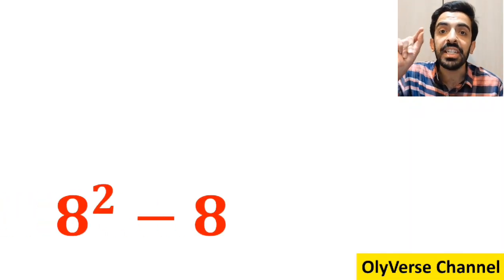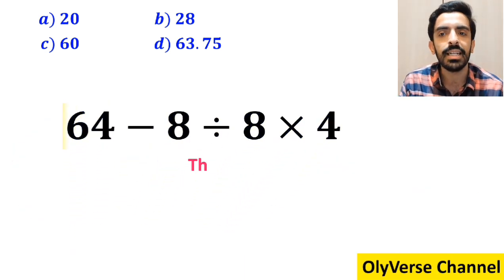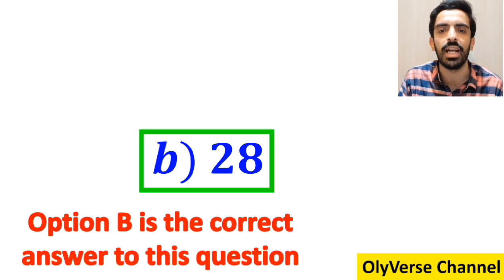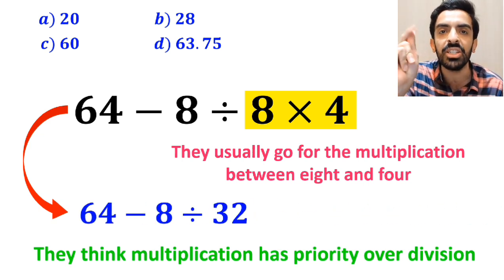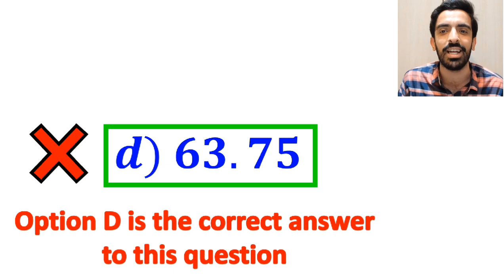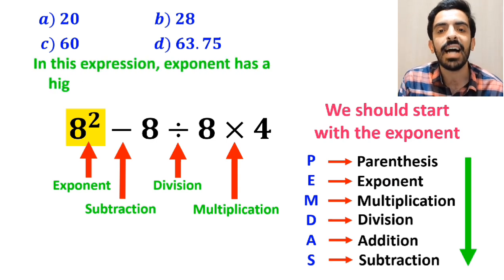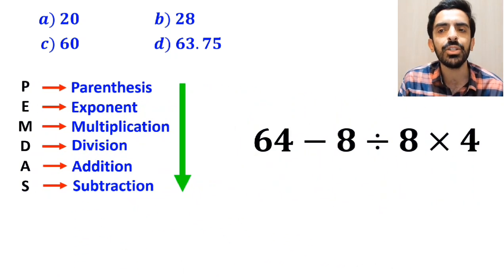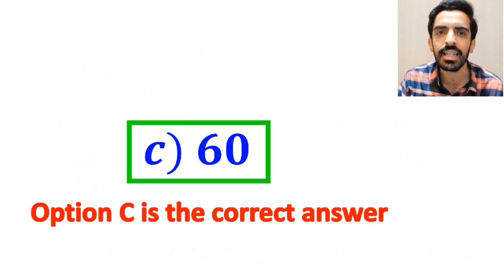The trickiest math question in the world - Only 1% of people can solve it correctly! 🤯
🌟 Hey everyone! Welcome to the OlyVerse Channel! 🌟

In this video, we’re going to solve one of the most mind-blowing math questions that has confused so many people! 🤯
Can you get the correct answer before we break it down together? Let’s find out! 🧠✏️

Let’s see who’s smart enough to get it right! 😎📚